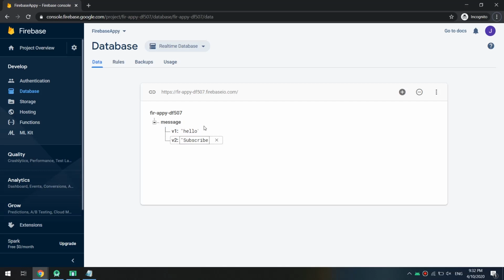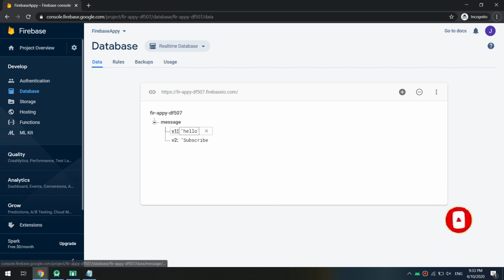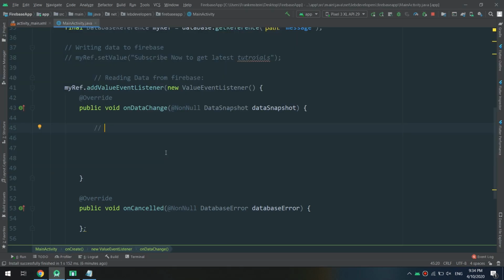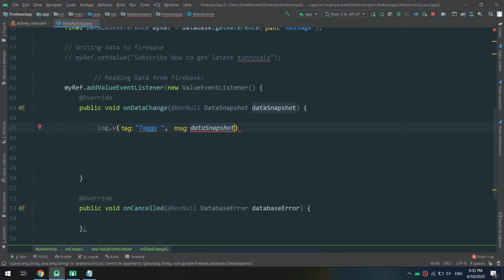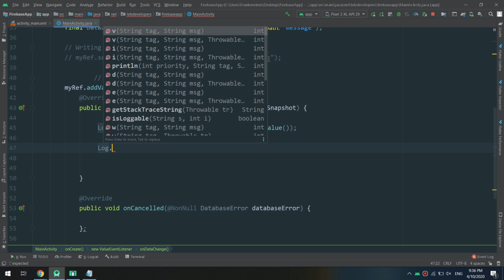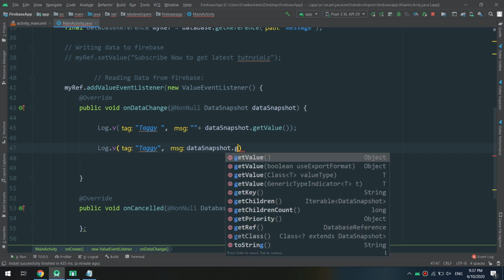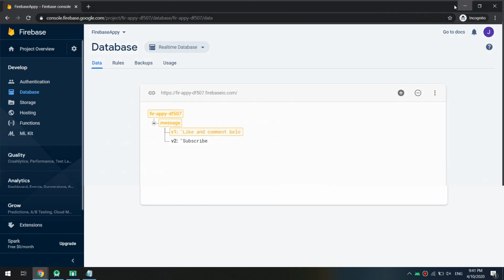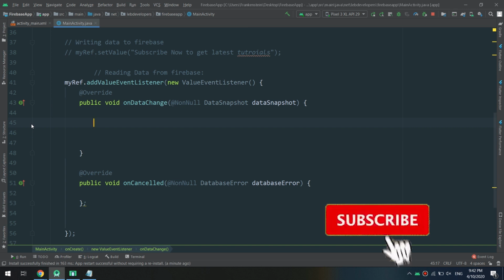How to Retrieve Multiple Values from Firebase || Firebase Tutorial #4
Hello my friends, in this video we will start a new series about Firebase with Android. Jump start the integration of Firebase in your Android app. We will walk you through a How to Read Multiple Values from Firebase.

In this series of tutorial, I'll be showing you guys how to work with Firebase backend system and creating professional apps using it.

⭐️ TAGS ⭐️
android programming,
android development,
android studio tutorial for beginners,
android course,
android training,
android
android studio
android development
android tutorial
android (operating system)
product: android
android course
android apps
android course trailer
kotlin course
kotlin android
android studio
android tutorial
android
android studio tutorial
tutorial
tutorials
studio
android
android studio
android development
learn android
learn android studio
android tutorial